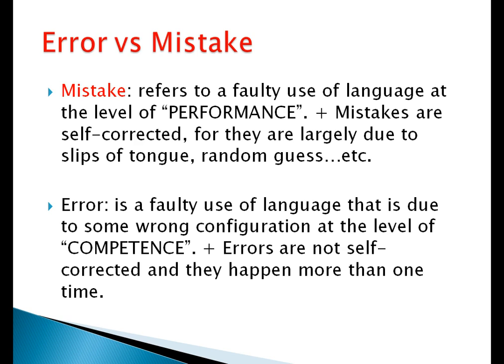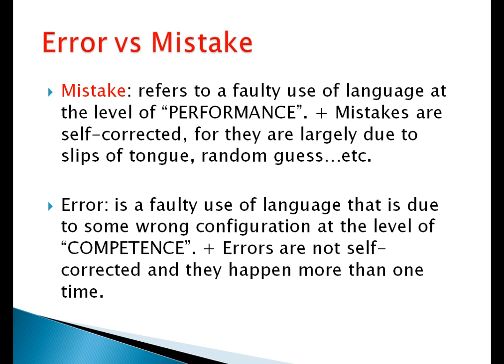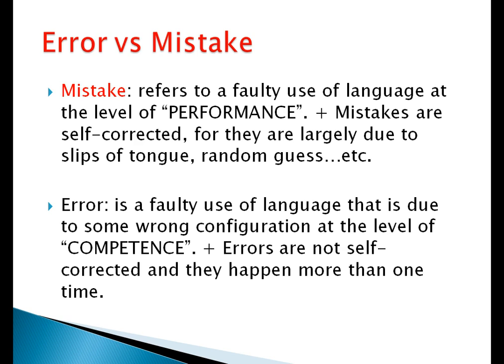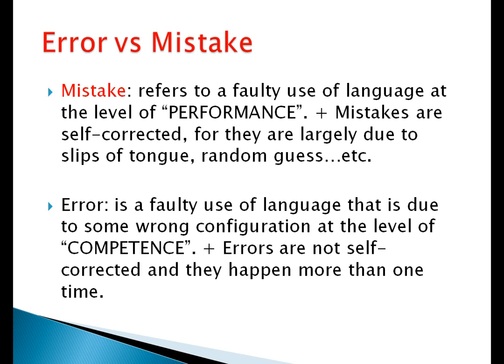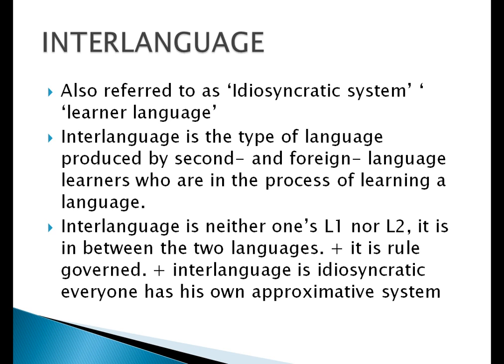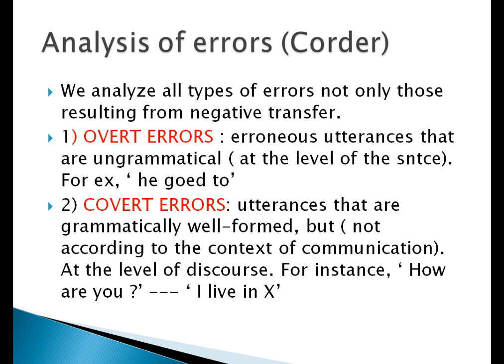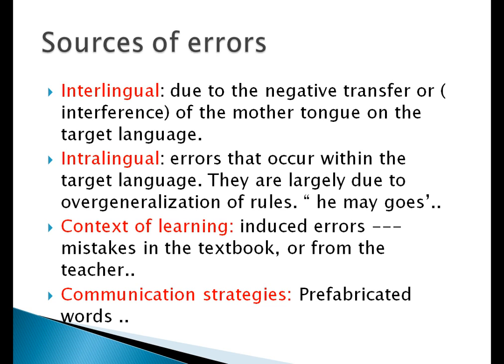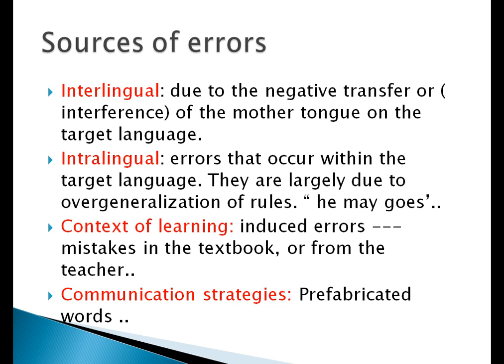Error analysis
Error analysis and interlanguage.
Error analysis and interlanguage linguistics.
Error analysis and interlanguage Applied linguistics.
Pit Corder and Larry Selinker
Error Analysis vs Contrastive Analysis
Error Vs Mistake
Error Vs Mistake
Error Vs Mistake
Interlanguage
Learner Language
Learner Language
Idiosyncratic system